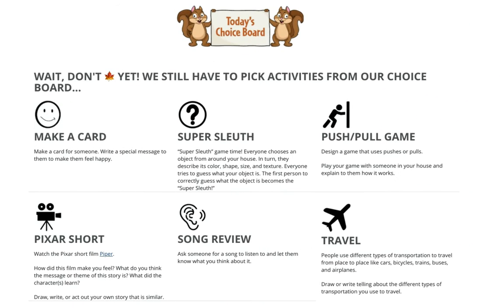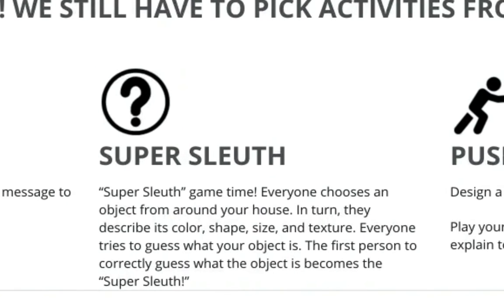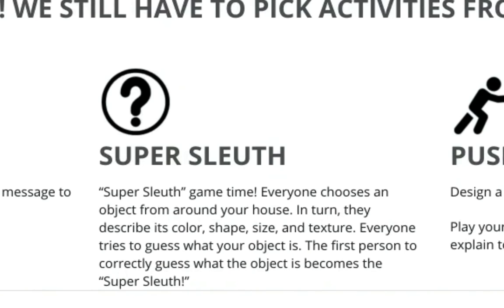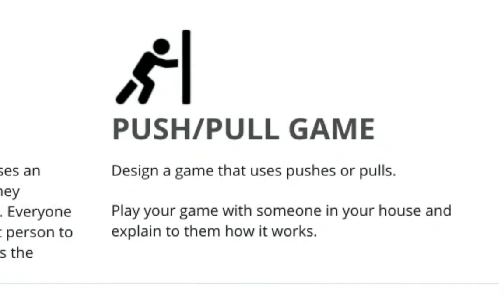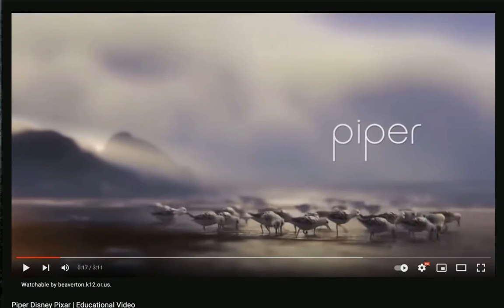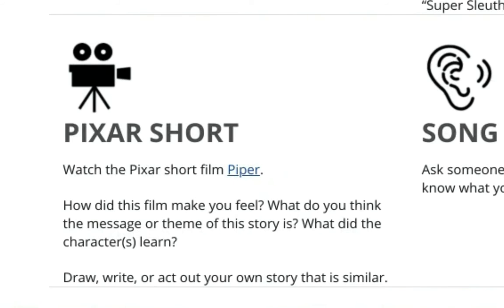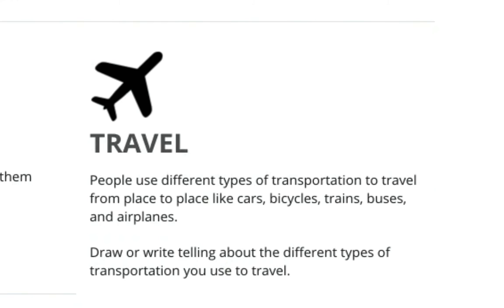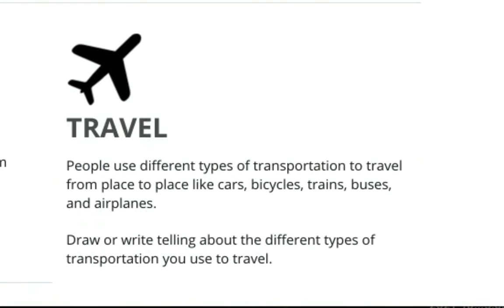BSD Home Activities September- Squirrel Theme- Choice Board Day 1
This video is for our students at home on quarantine, needing activities to do while not at school. This is day one for the squirrel theme, and this video focuses only on the choice board activities.